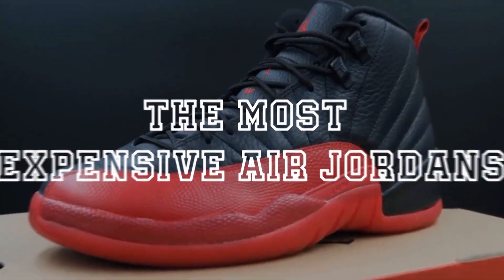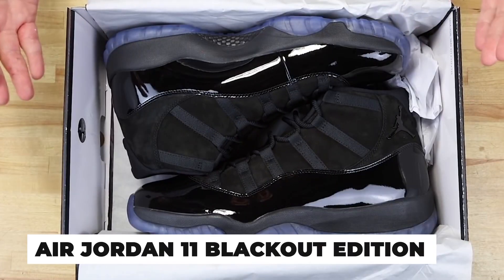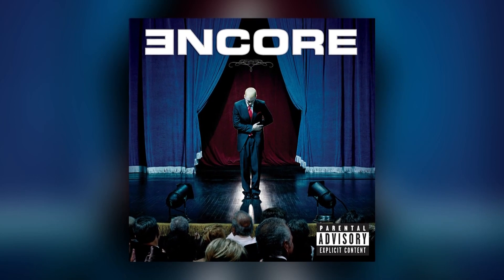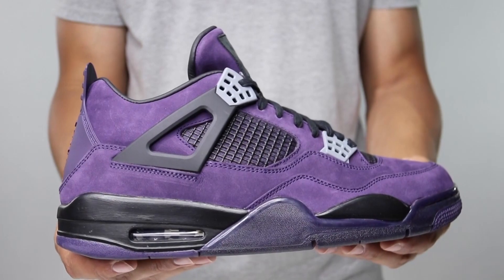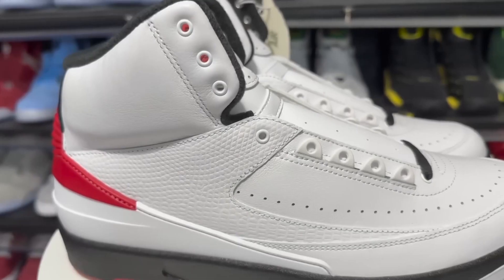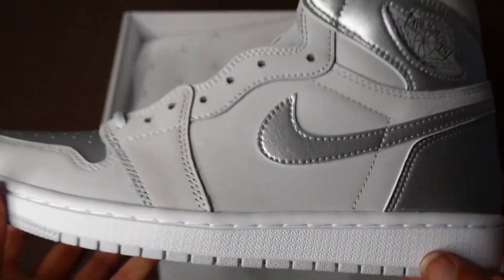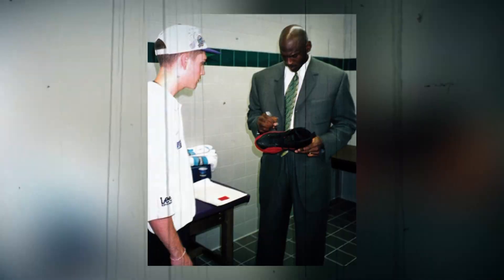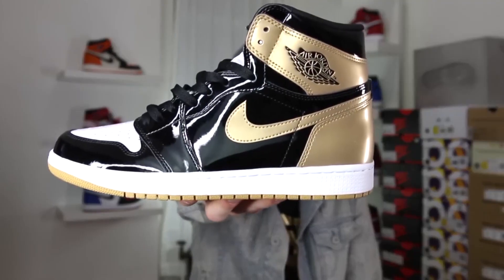The Most Expensive AIR JORDANS You'll Ever See!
The term "sneaker" has now been reinvented, even outside the context of athletics, thanks to Air Jordans. They are the most coveted sneaker brand worldwide, but their prices have reached new heights. They are so expensive but definitely worth it.

So, which are some of the most expensive Jordans on earth? What’s the story behind them? And should you own any? Let’s get it on.

0:00 Intro
0:21 Air Jordan 5
1:18 Air Jordan 11 (Blackout)
2:09 Air Jordan 4 Retro Eminem Encore 2017
3:06 Air Jordan I (with autograph)
4:00 Jordan 4 Retro Travis Scott Purple
4:49 Air Jordan 2 OG
5:42 Air Jordan 5 Retro Transformers
6:31 Air Jordan 1 Silver shoes (Autographed)
7:25 Air Jordan 12 OVO
8:12 Air Jordan 12 Flu Game (Autographed)

Welcome to The Luxurious, watch videos of the unbelievable life of luxury about the most interesting and the richest people on earth! We will show you the most amazing top 10 and top 5 topics.

Whether you want to learn about the lifestyle of famous celebrities and billionaires and how they spend their millions, the most expensive things in the world, money topics and even some of the strangest discoveries - we've got you covered.